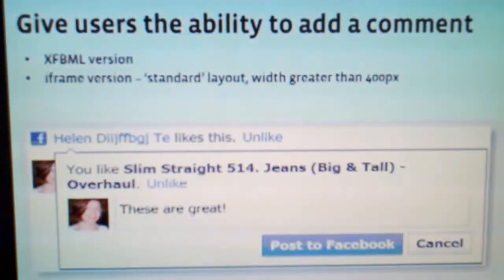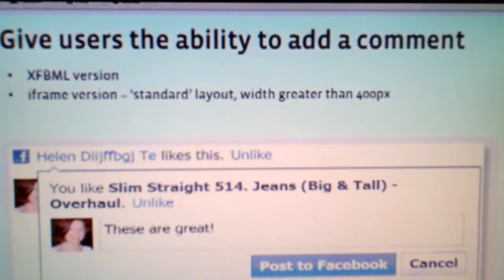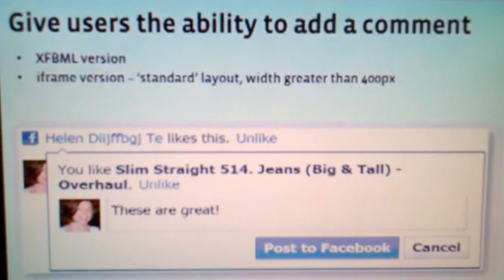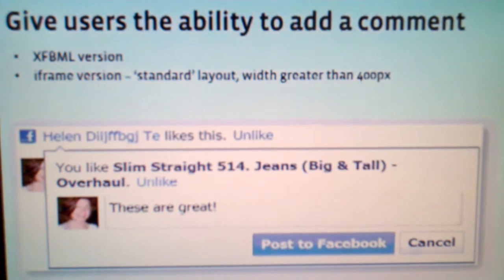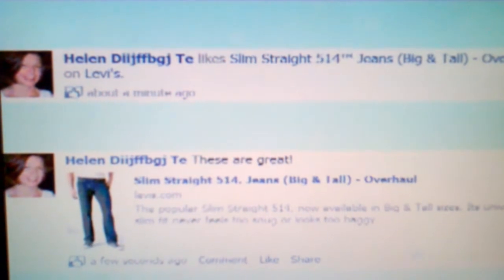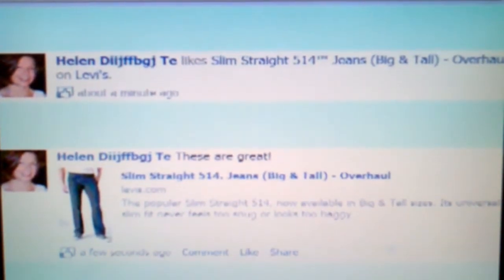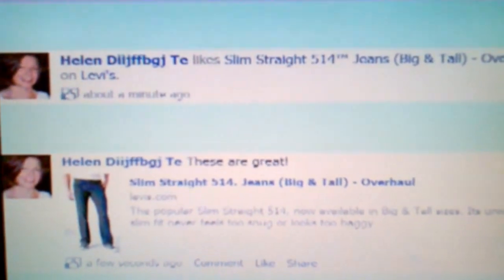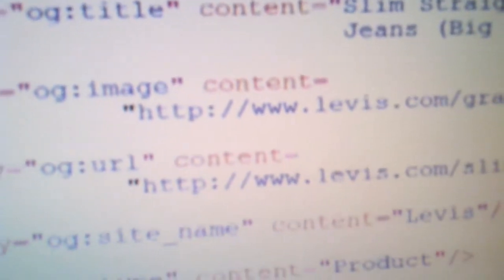Facebook Like Button, News Feed and Open Graph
News Feed stories are published back to Facebook when someone clicks your Like button on your website or blog. It's important to give your users the ability to Like and Comment which drastically increases your exposure on Facebook as opposed to only allowing users to Like, which is a common mistake. When using XFBML code your users will have the option to add a Comment to their Like by default. The same is true when using the standard layout with iFrame code and a width of at least 400 pixels.

Optimize your Facebook Open Graph tags for the News Feed. There are a total of six required Open Graph tags including Title, Image, URL, Site Name, Type, Description (not required) and Admins. Smart use of these tags will make your News Feed stories look really interesting and appealing.